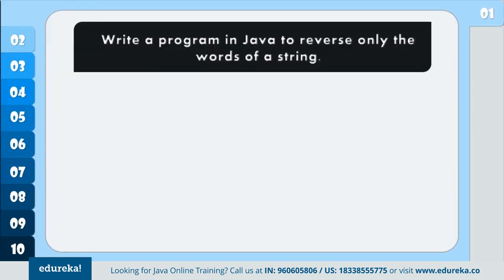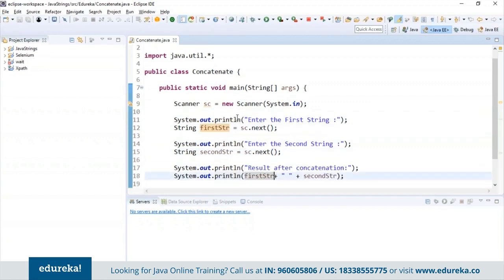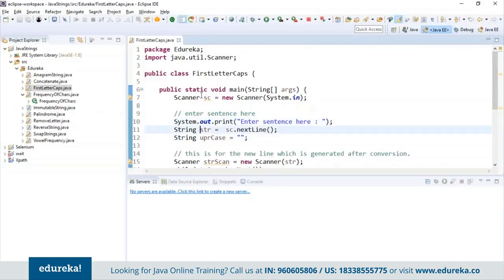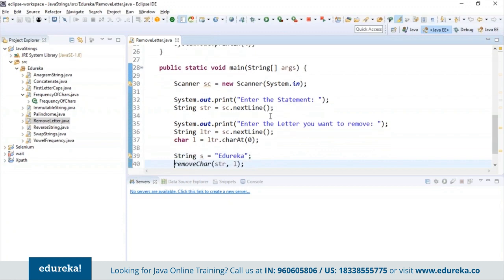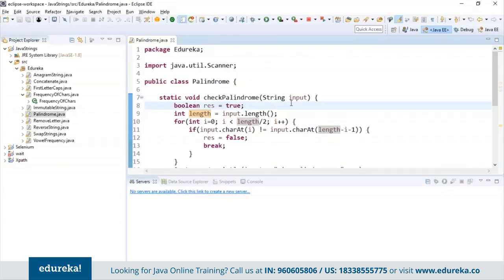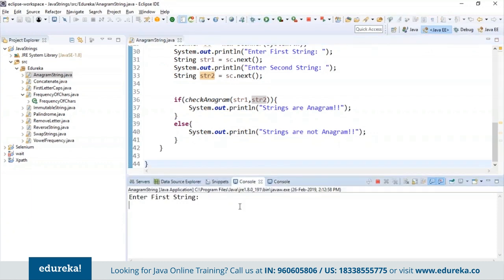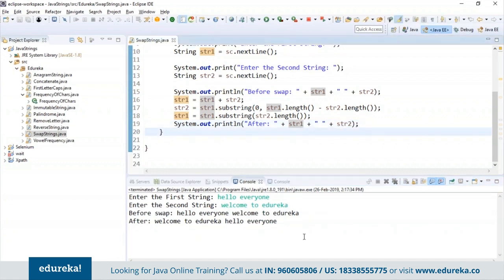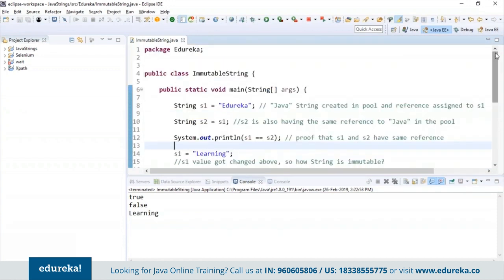Java String Programs For Beginners | Java String Examples | Java Training | Edureka | Java Rewind -1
This Edureka video on Java String Programs will talk about top 10 important programs in java strings with examples.

1. This is a 7 Week Instructor-led Online Course, 45 hours of assignment and 20 hours of project work.
2. We have a 24x7 One-on-One LIVE Technical Support to help you with any problems you might face or any clarifications you may require during the course.
3. At the end of the training, you will be working on a real-time project for which we will provide you a Grade and a Verifiable Certificate!

1. Develop the code with various Java data types, conditions, and loops.
2. Implement arrays, functions and string handling techniques.
3. Understand object-oriented programming through Java using Classes, Objects and various Java concepts like Abstract, Final, etc.
4. Implement multi-threading and exception handling.
5. Use parse XML files using DOM and SAX in Java.
6. Write a code in JDBC to communicate with the Database.
7. Develop web applications and JSP pages.
8. Interact with the database using hibernate framework.
9. Write code with spring framework components like Dependency Injection and Auto Wiring.
10. Implement SOA using web services.